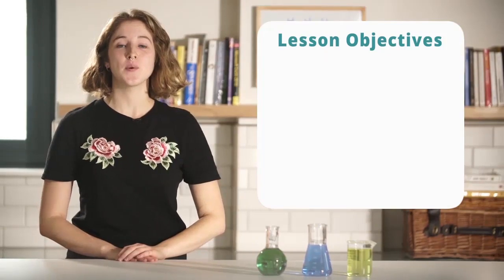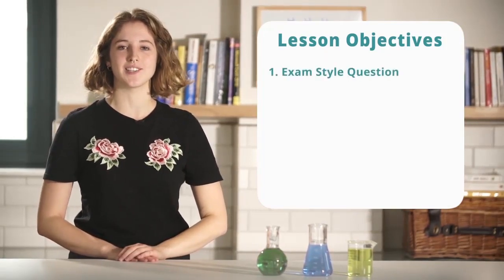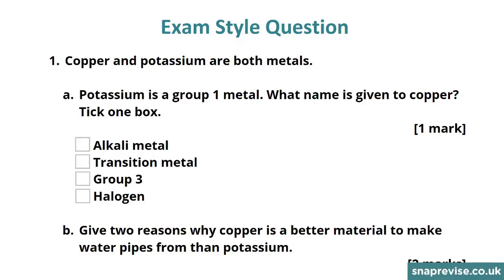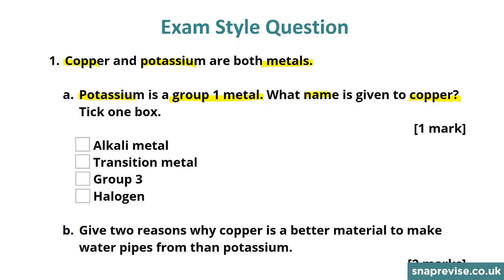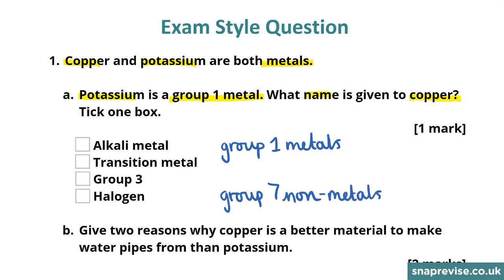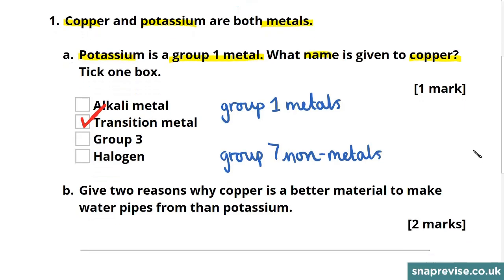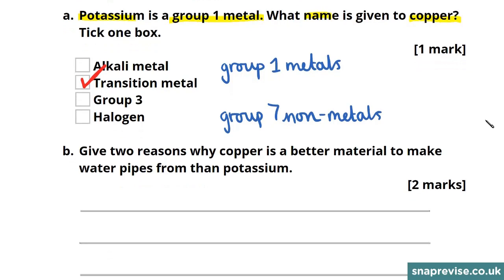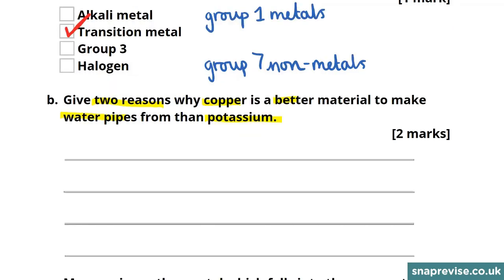Transition Metals Exam Question | 9-1 GCSE Chemistry | OCR, AQA, Edexcel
to unlock the full series of GCSE Biology & Combined Science videos created by A* students for the new 9-1 OCR, AQA and Edexcel specifications.

This video will cover Transition Metals Exam Question